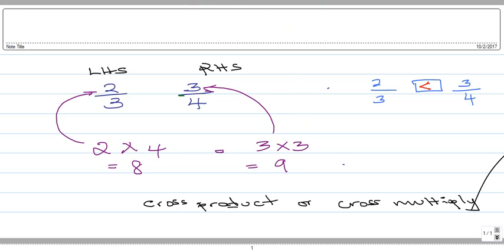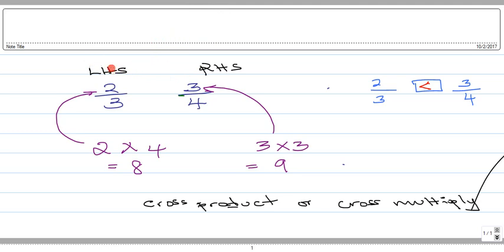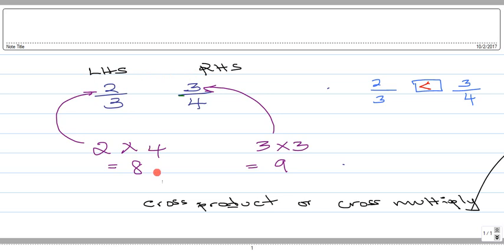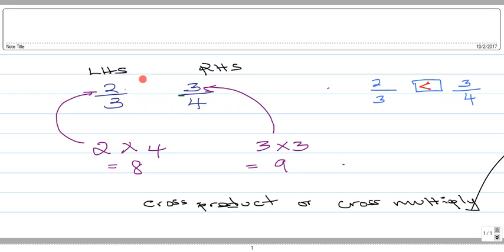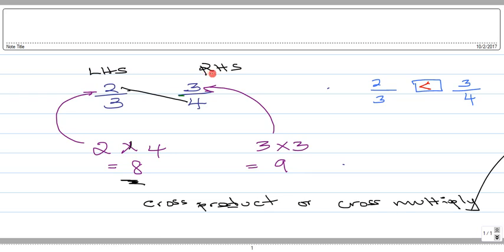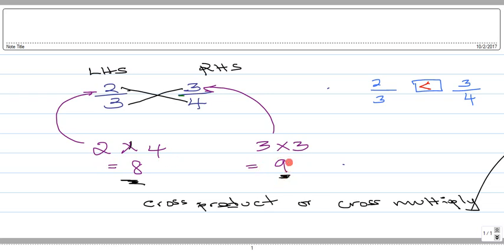Comparing Fractions with unlike Denominators